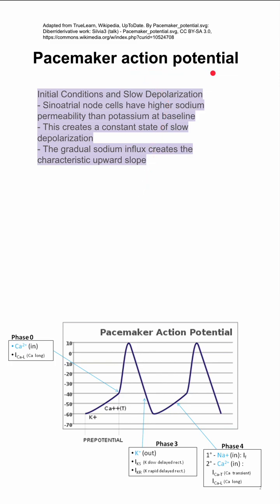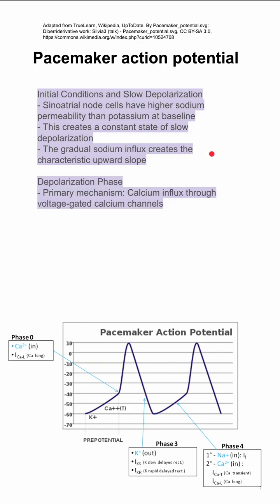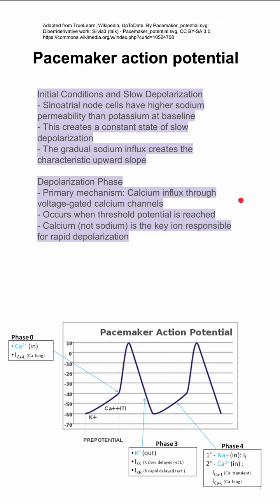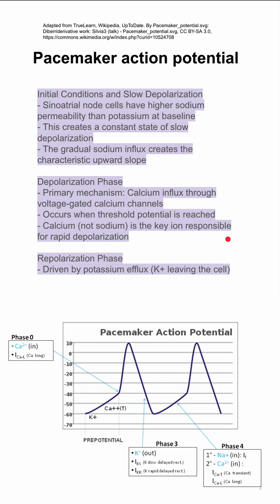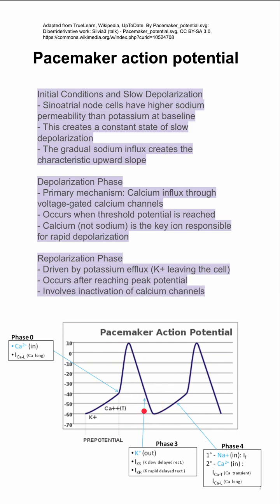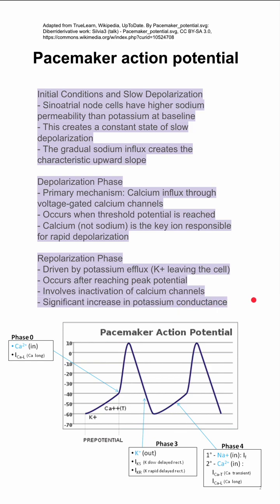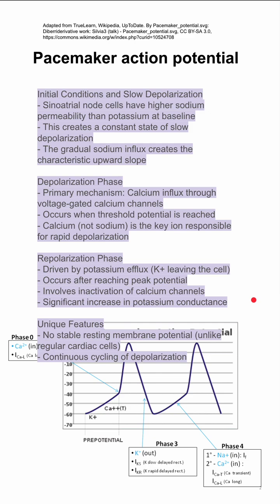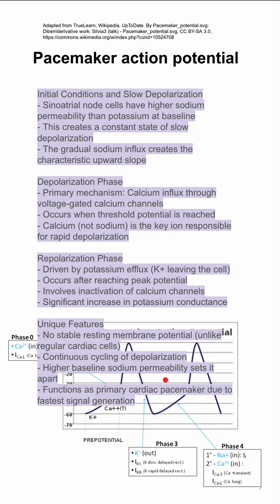Pacemaker action potential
Initial Conditions and Slow Depolarization
- Sinoatrial node cells have higher sodium permeability than potassium at baseline
- This creates a constant state of slow depolarization
- The gradual sodium influx creates the characteristic upward slope

Depolarization Phase
- Primary mechanism: Calcium influx through voltage-gated calcium channels
- Occurs when threshold potential is reached
- Calcium (not sodium) is the key ion responsible for rapid depolarization

Repolarization Phase
- Driven by potassium efflux (K+ leaving the cell)
- Occurs after reaching peak potential
- Involves inactivation of calcium channels
- Significant increase in potassium conductance

Unique Features
- No stable resting membrane potential (unlike regular cardiac cells)
- Continuous cycling of depolarization
- Higher baseline sodium permeability sets it apart
- Functions as primary cardiac pacemaker due to fastest signal generation